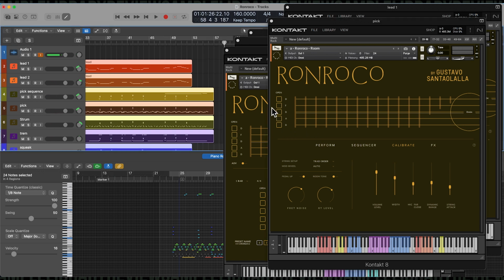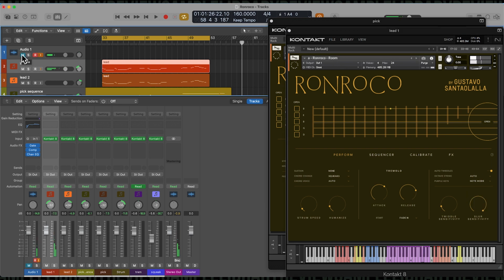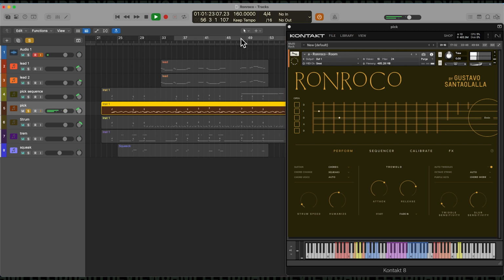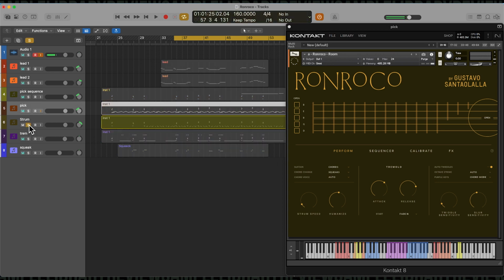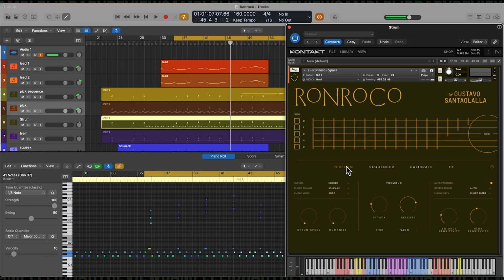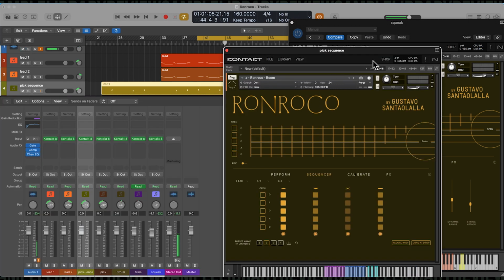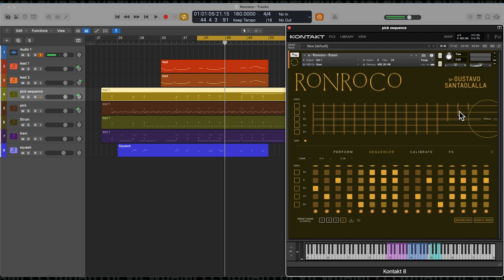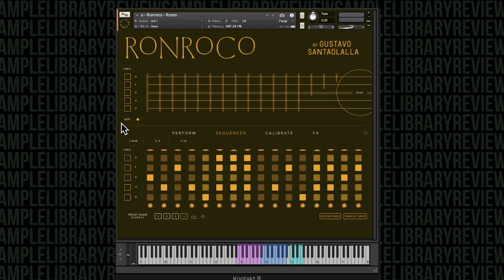Checking Out Ronroco by Gustavo Santaolalla & Spitfire Audio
Gustavo Santaolalla’s Secret Weapon: Spitfire Audio bring the composers famous acoustic scoring companion,  the Ronroco, to your daw for Emotive and Cinematic Possibilities.

00:00 About Ronroco
00:42 Specifications
01:05 TOC & Demo
02:28 First Thoughts
03:18 Multi-Sampled Playback
02:50 Pick APR Performances
06:50 Strum Performance Feature
09:00 Calibration Options
10:14 Tremelo Key Switch
11:10 Squeaks
12:09 Sequence Panel
15:05 Final Thoughts